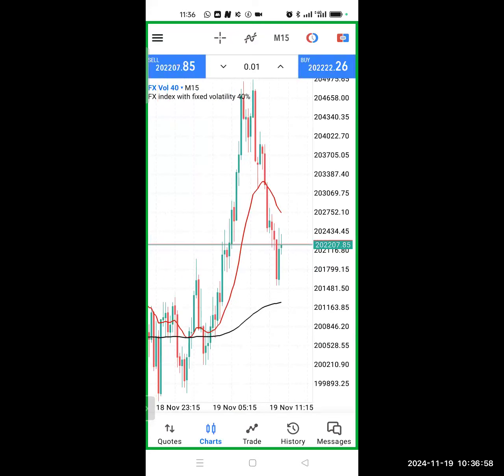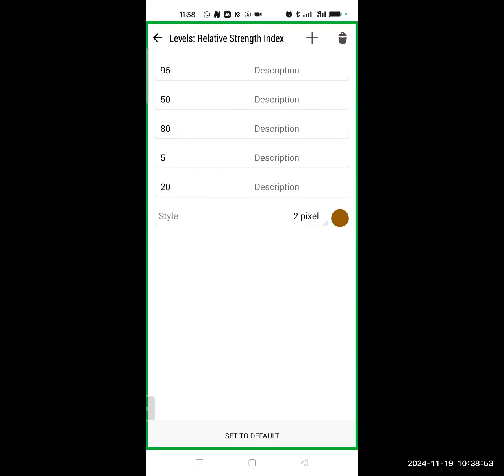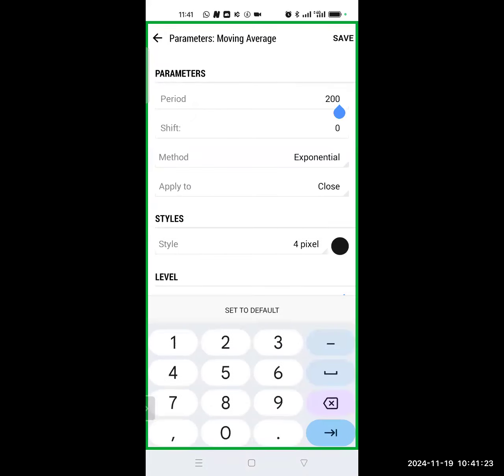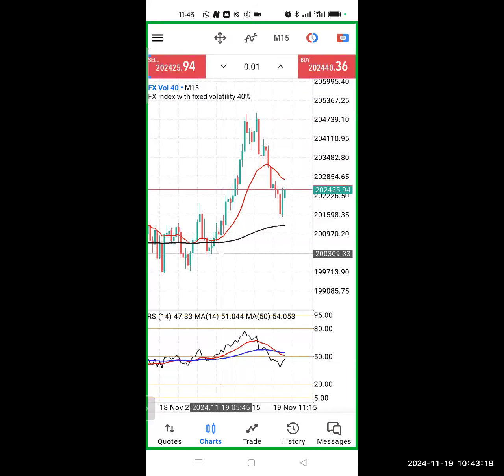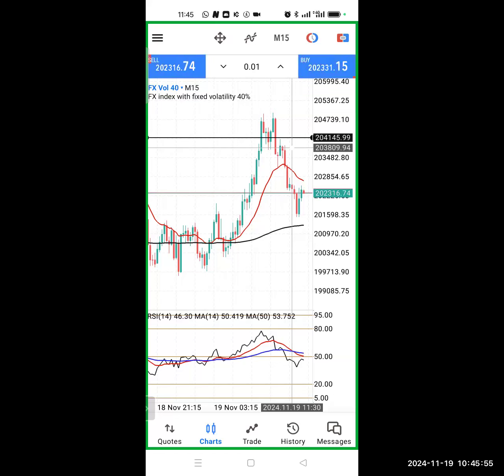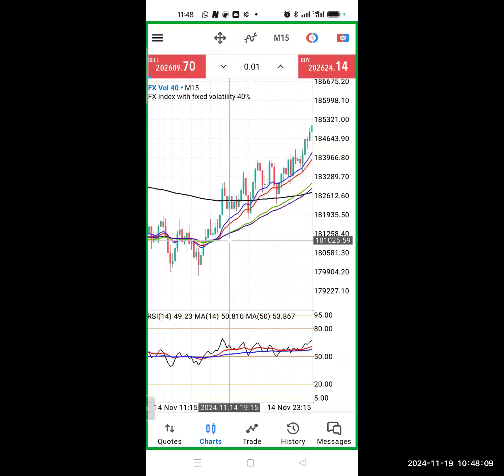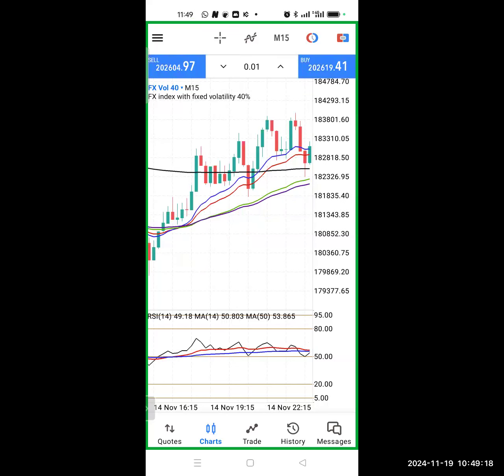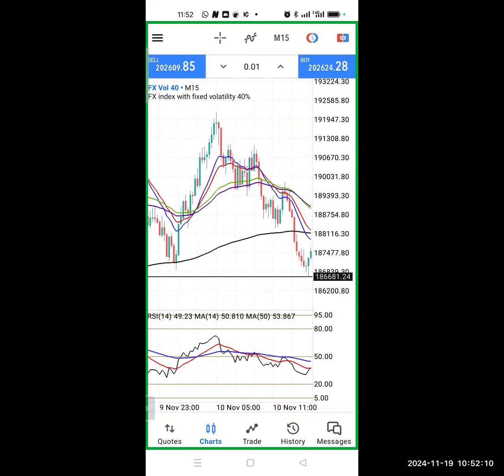STRATEGY SETUP ON MOBILE